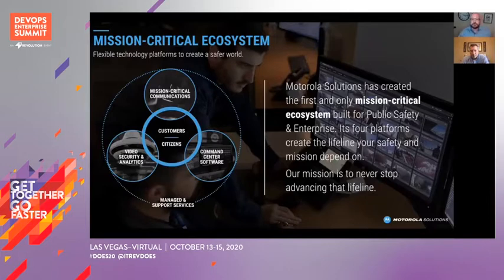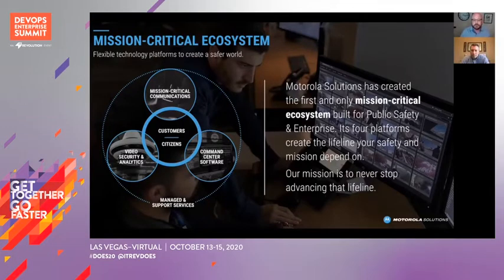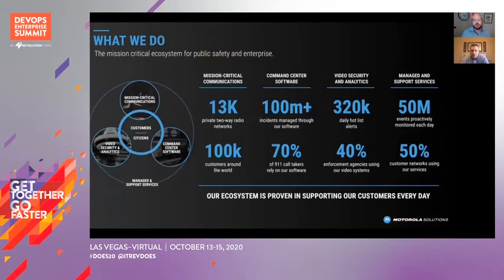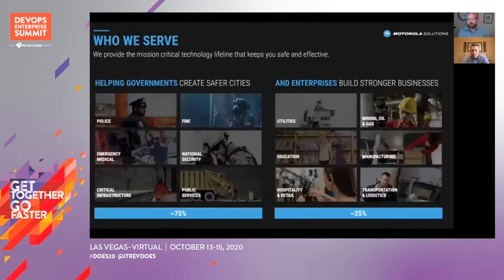Advancing the Lifeline with DevOps - Motorola Solutions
Jonathan Akers - Product Owner - RadioCentral - Motorola Solutions
Ryan Dobson - Director of Engineering - Motorola Solutions

Motorola Solutions' mission critical two-way radio business was established over 90 years ago and has been the dominant leader in the market with over 85% market share for decades. Configuring, upgrading, and managing the radios has evolved from simple, stand-alone applications installed on a PC to enterprise grade, on-premise, distributed solutions.

In 2018, Motorola Solutions began the transition to move device management solutions to the cloud in conjunction with the launch of the newest radio, APX Next. The RadioCentral cloud platform has transformed not just how our customers manage their devices, but also kickstarted the organization on their DevOps journey.

DevOps Enterprise Summit Virtual - Las Vegas 2020